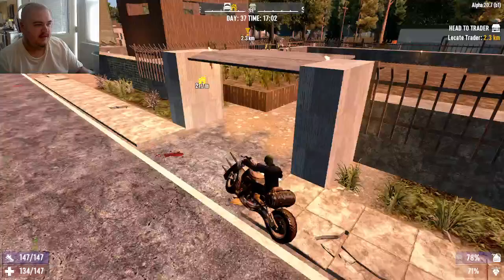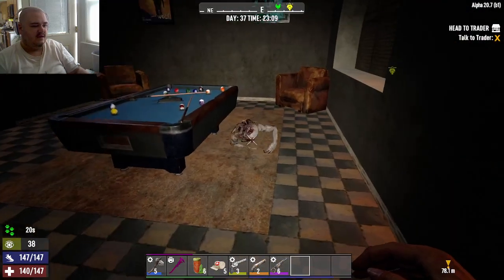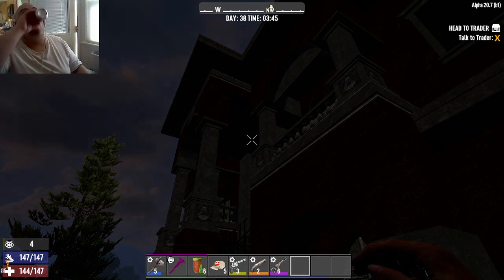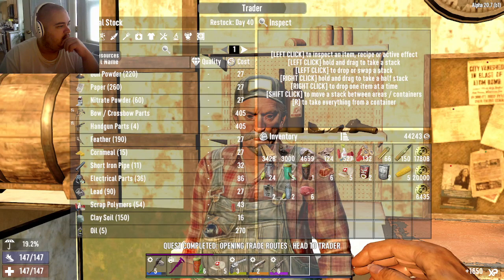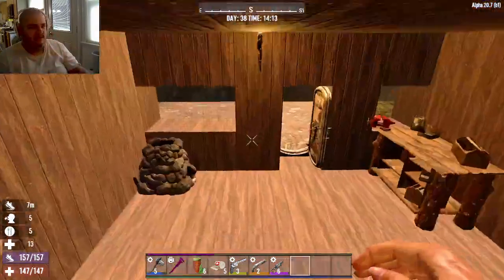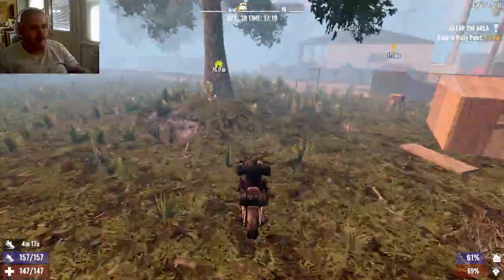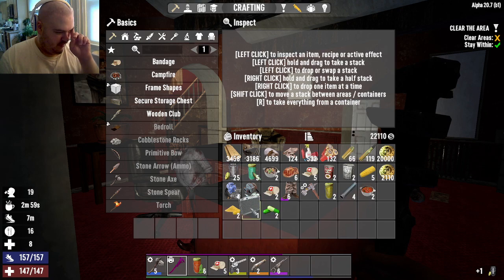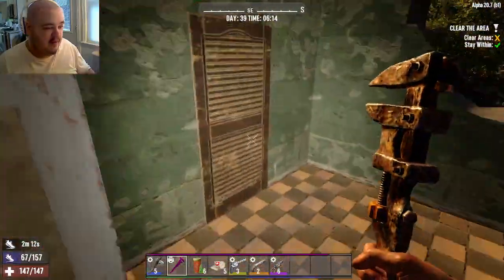I Broke My Leg Getting This! | 7 Days to Die